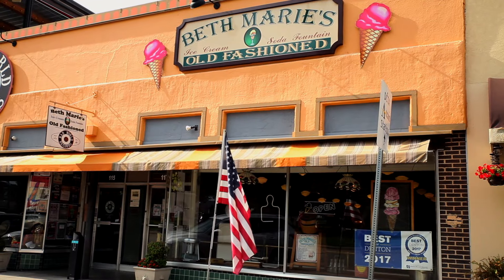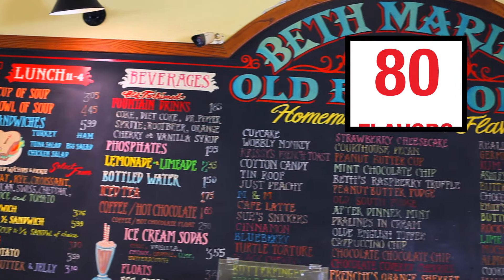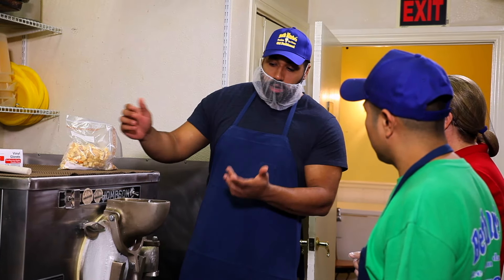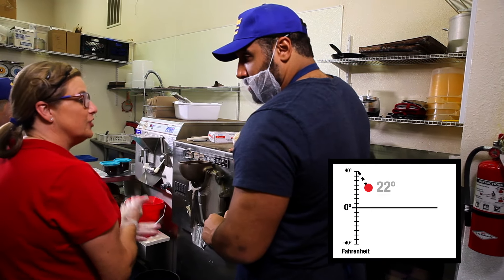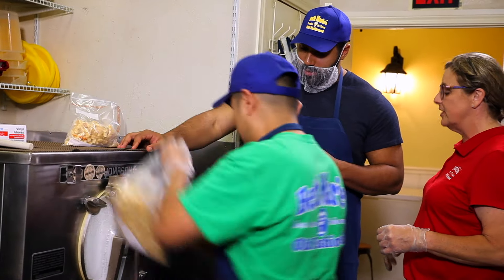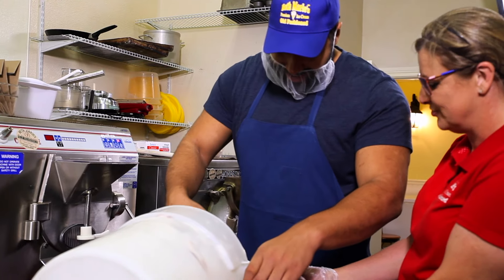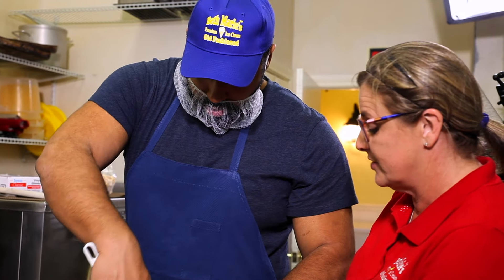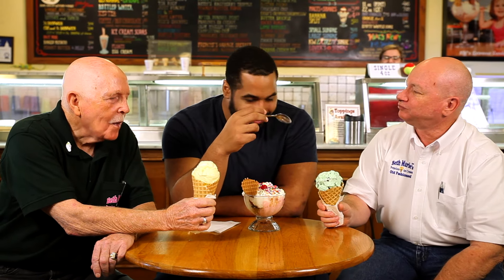STEM Behind Cool Careers — Ice Cream, Cool Science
Turn your physics lesson on states of matter and phase change into an ice cream social, and get the party started by sharing this fun video with your students.

Former professional football player John Urschel visited Beth Marie’s Old Fashioned Ice Cream to check out the science and math that goes into churning up a batch of creamy, frozen goodness.

STEM Behind Cool Career free activities are available for TI-84 Plus CE and TI-Nspire CX graphing calculators and include teacher notes and student worksheets. Find the Ice Cream, Cool Science activity